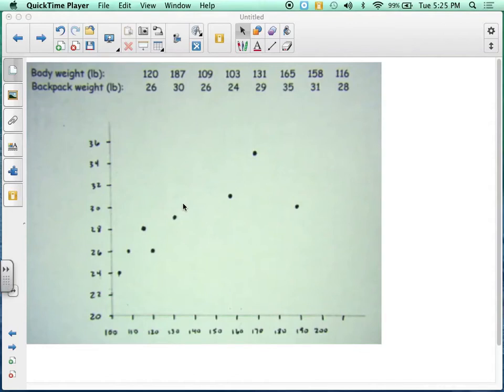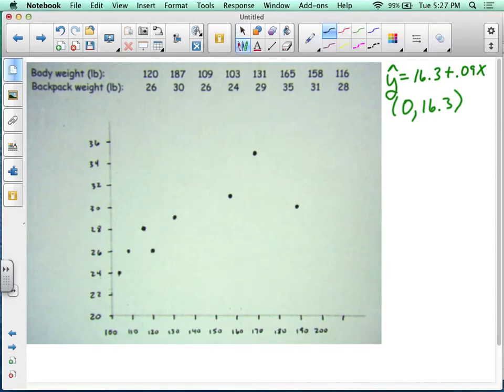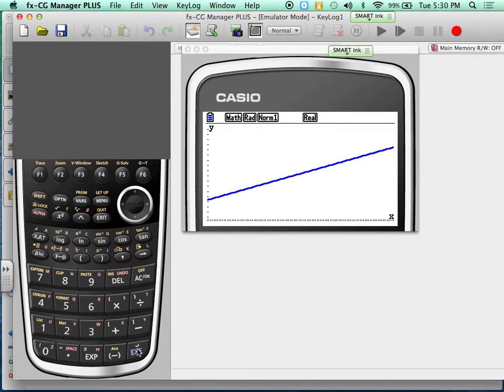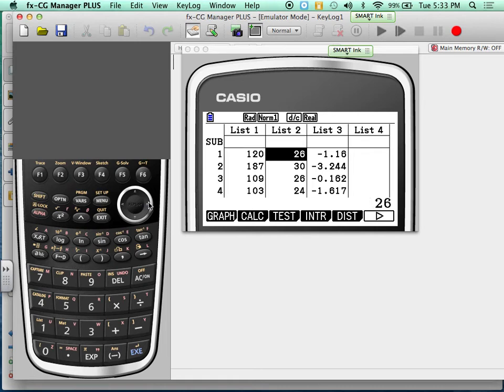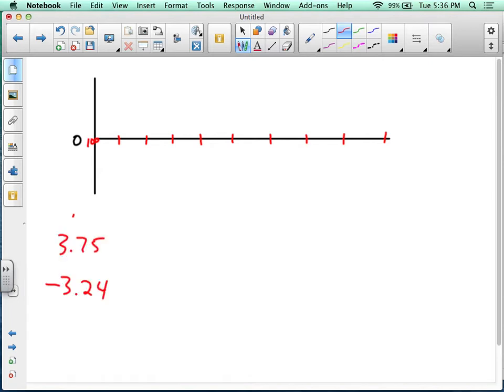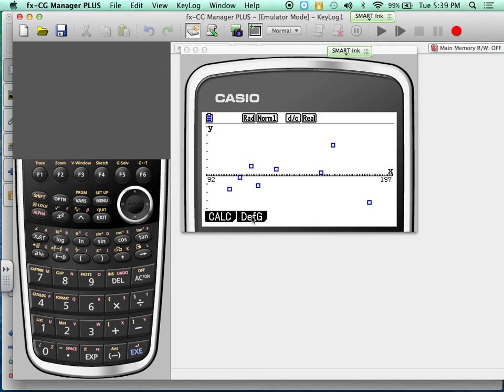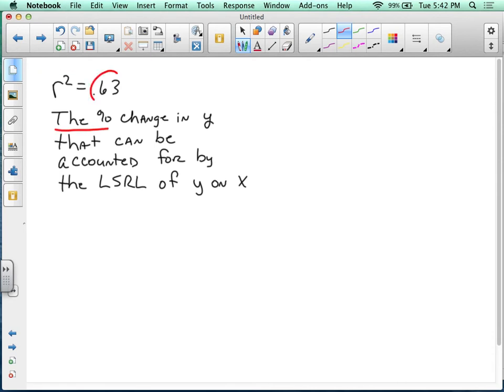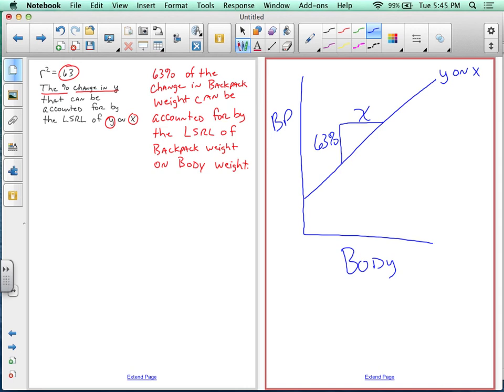Residual Plot and Rsquared